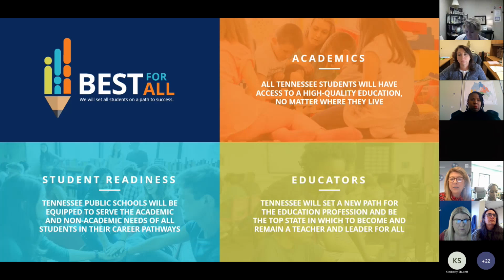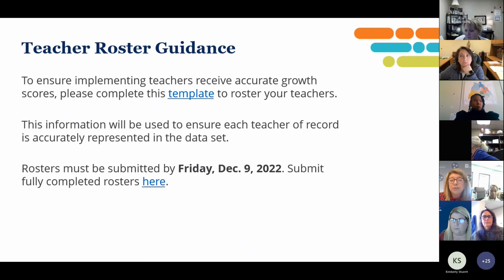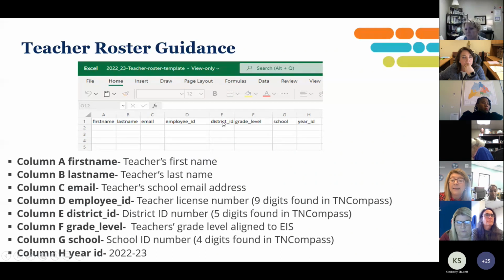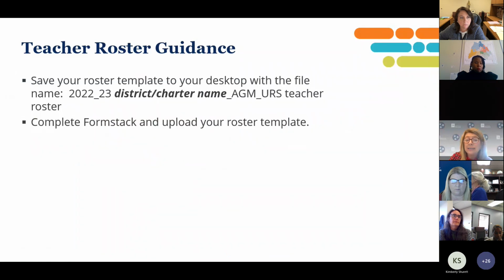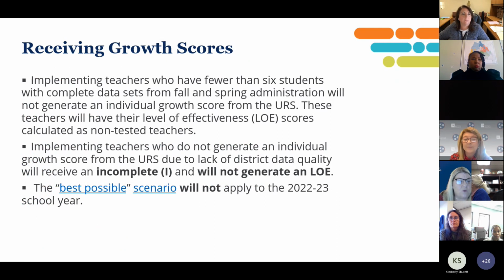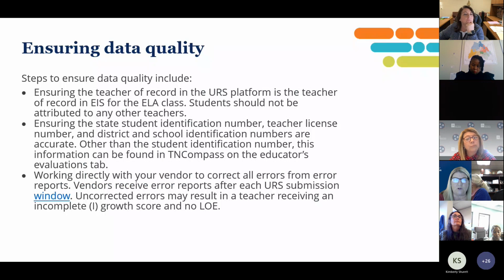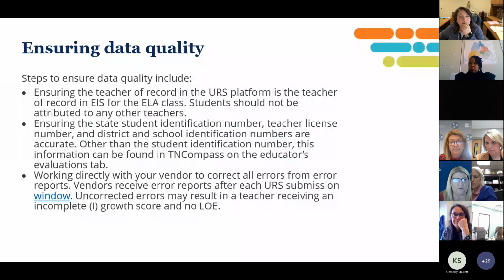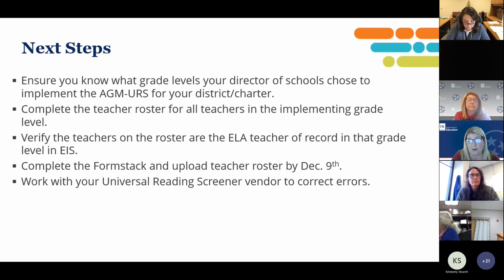AGM-URS Office Hour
This office hour provides guidance for districts and charters implementing a state board approved universal reading screener as an alternative growth measure for Pre-K, Kindergarten, First Grade and/or Second Grade. The guidance in this recording includes teacher rostering and ensuring data quality for growth scores to be calculated.